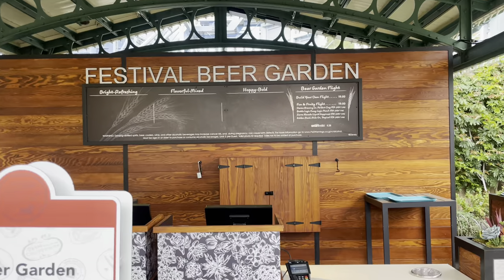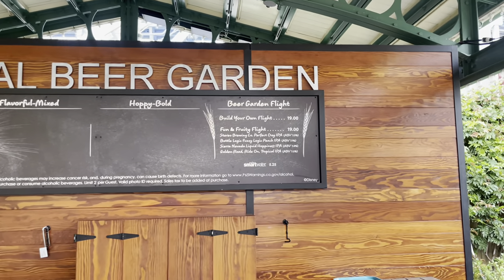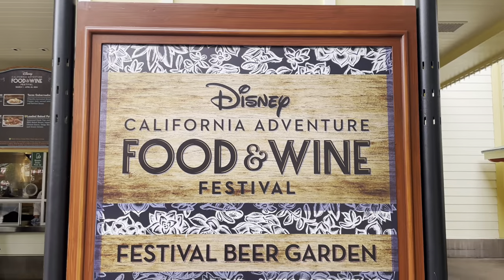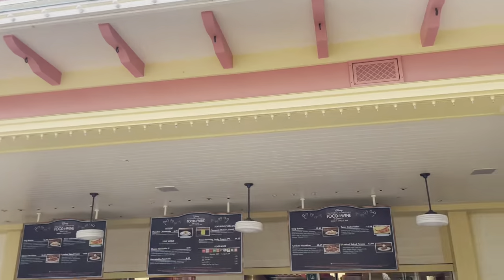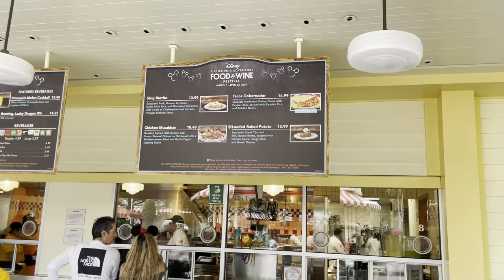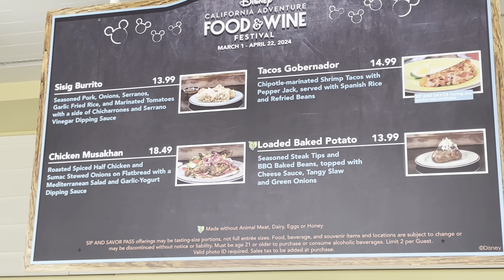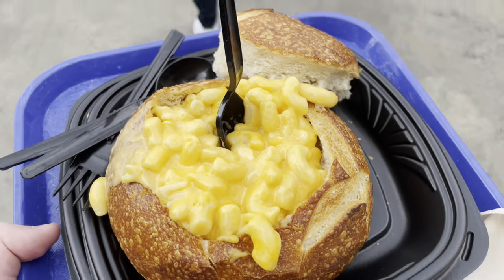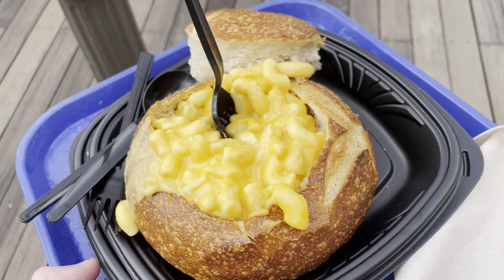Food & Wine Festival Preview 2024 (Guide to Booths, Menus, & More) @ Disney California Adventure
Join us as we preview the soft opening of the 2024 Disney California Adventure Food & Wine Festival. We will be taking a look at the different stations and their offerings and even trying one of the tasty treats. The festival officially kicks off March 1st and runs through April.

0:00 Intro
0:46 Map & Festival Info
1:20 Golden Dreams & Nuts About Cheese Booths
1:34 Mickey Shaped Macaroon made with Snickers pieces
2:16 Uncork California Booth (Mimosa & Wine Flights)
2:31 D•Lish Booth
2:40 Garlic Kissed Booth
2:47 Cali-ente Booth (Spicy Food)
2:59 California Craft Brews (Beer Flights)
3:15 Cluck A Doodle Moo
3:28 Festival Beer Garden
4:14 Lunch @ Paradise Garden Grill (Seasonal Taco & Burrito)
5:52 Outro